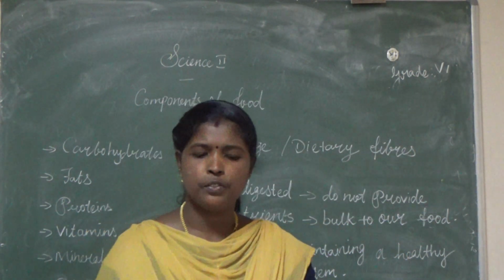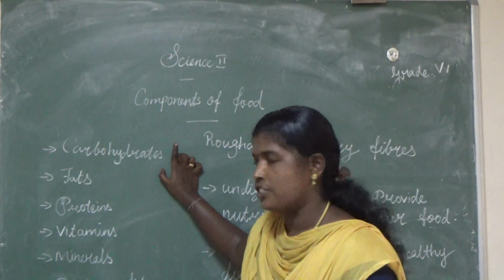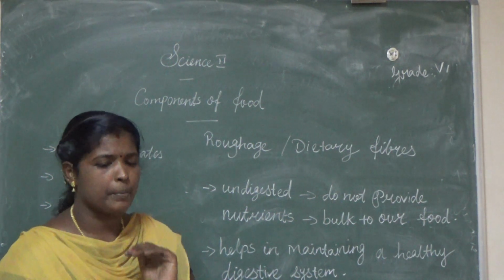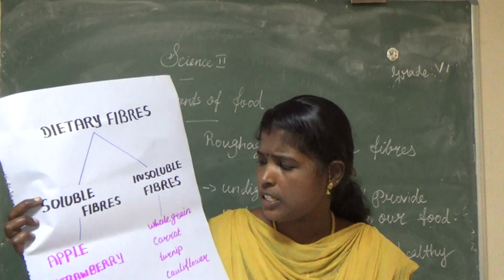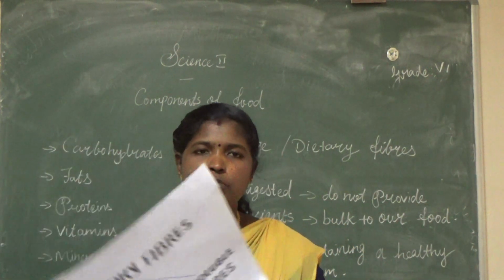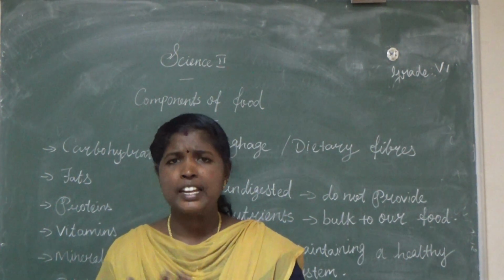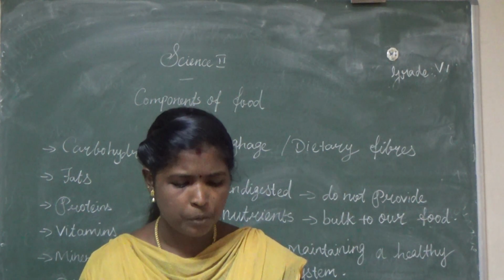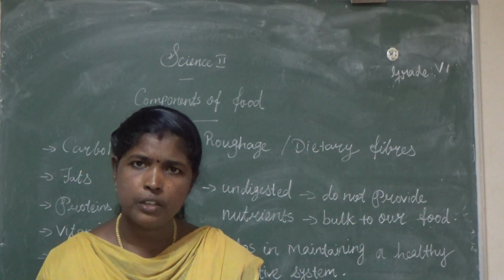GRADE 6 | SCIENCE II | DIETARY FIBREAS AND WATER | 1 09 2021 | 11:30 AM